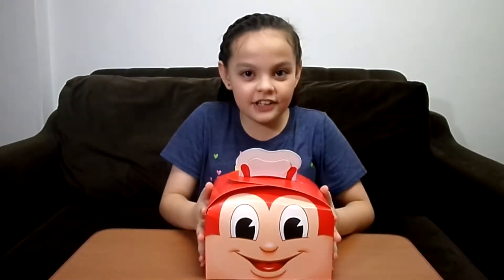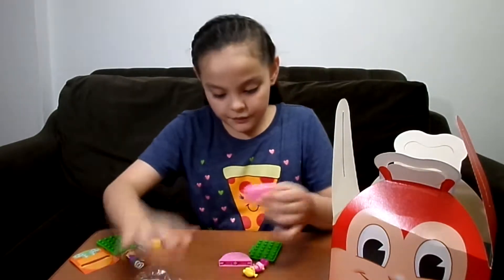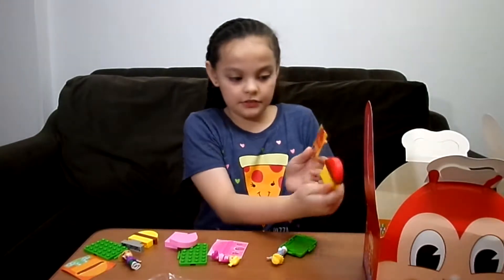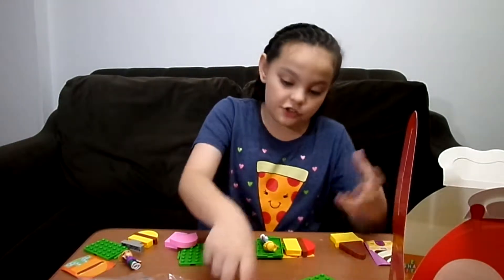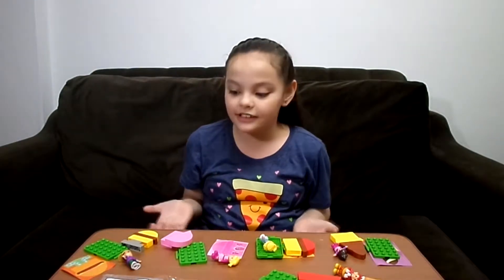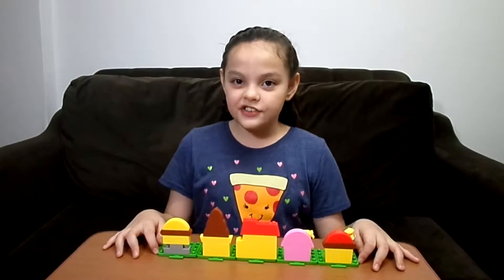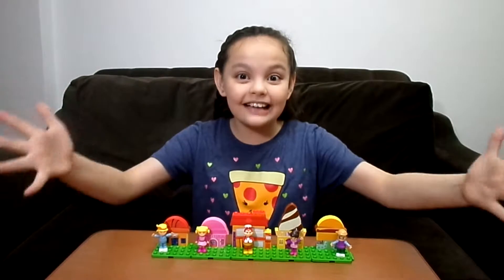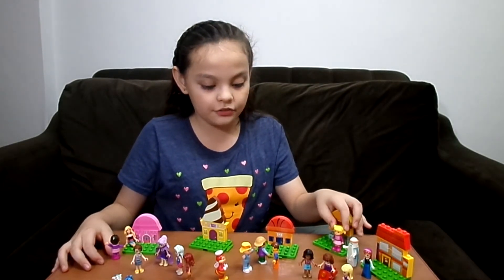Jollitown BLOCKS - Kiddie Meal March 2019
Jollibee's Kiddie Meal set for March 2019 is Jollitown BLOCKS.

The set comes with each Jollitown friend with his/her house in block form that's almost the same size as the small Lego blocks (but slightly bigger). Have fun playtime kids!

We hope you like our videos!